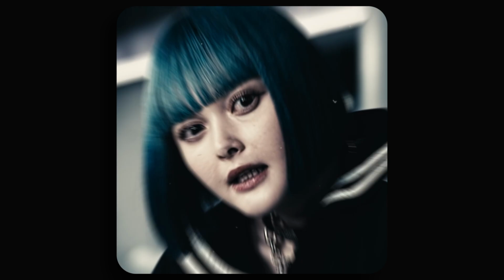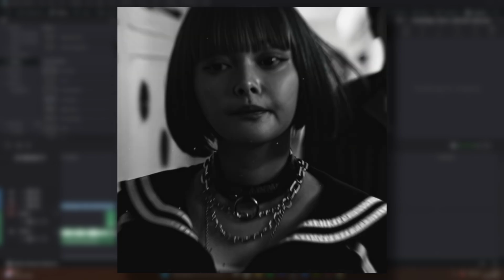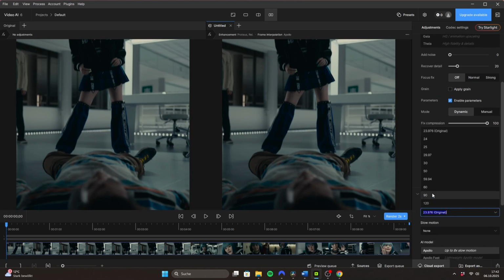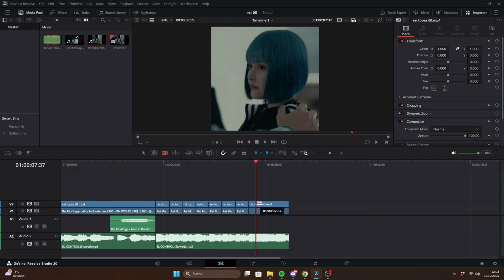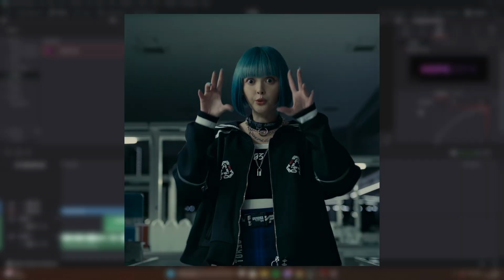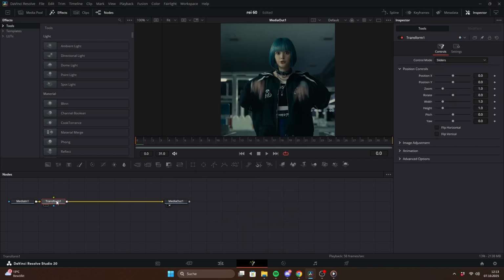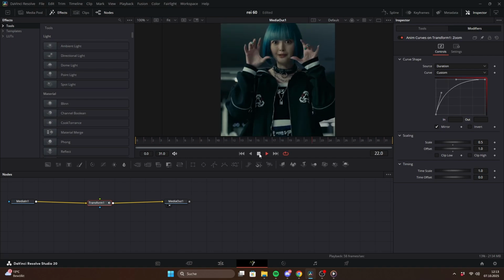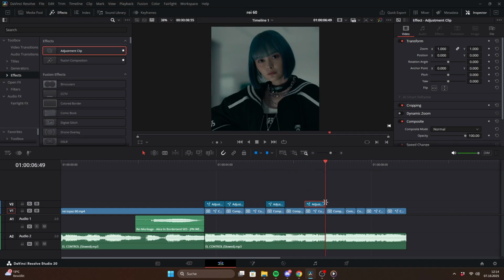How to create Viral REVERSE TIME Edits in DaVinci Resolve